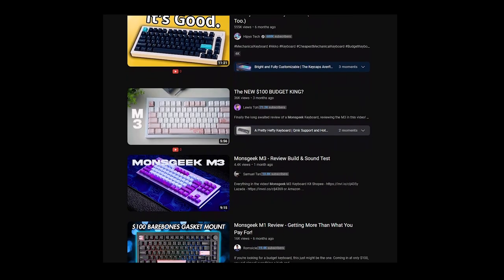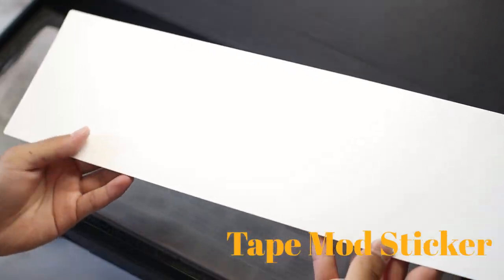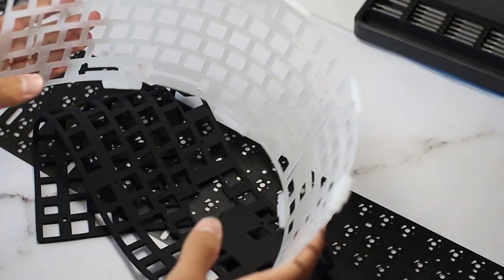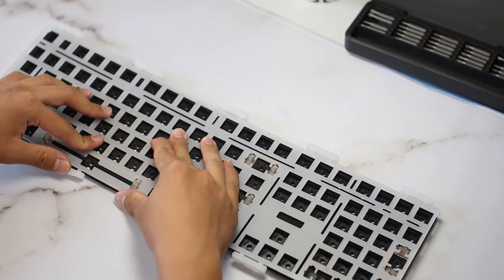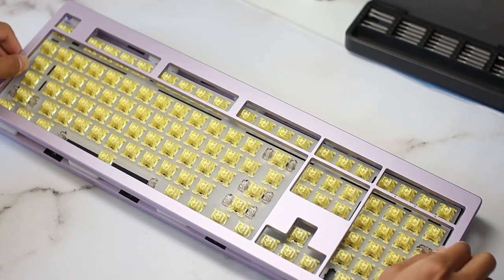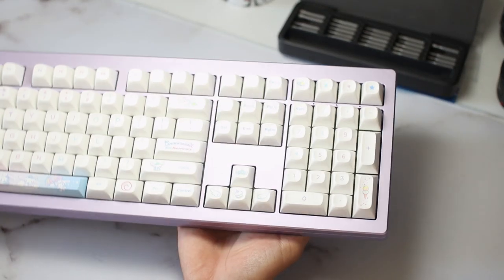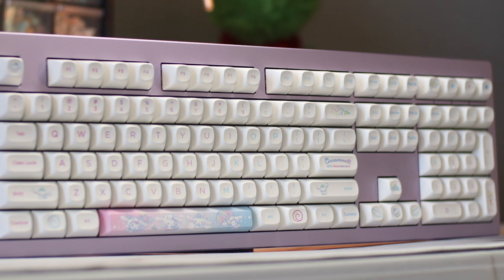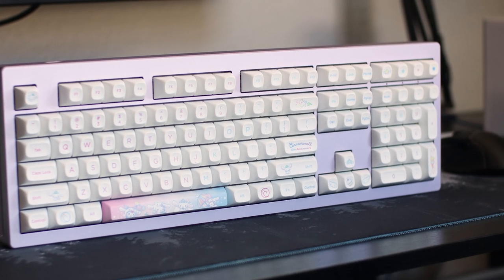An Aluminum Full-Size Keyboard Under $150?! | Monsgeek M5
This thing weighs more than your mother

0:00 Intro
0:52 Unboxing
1:03 First Impressions + Disassembly
2:07 Build
3:28 Sound Test
4:16 Flex Test
4:29 Thoughts
5:14 Outro